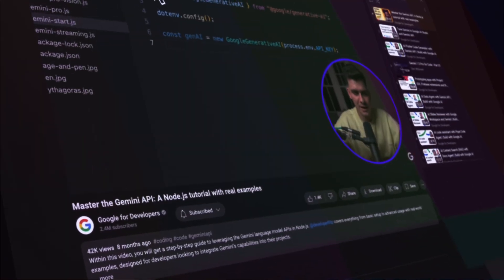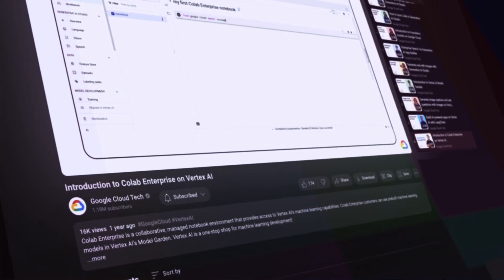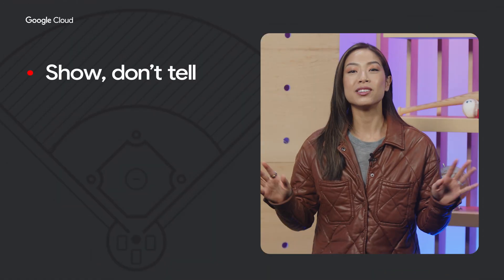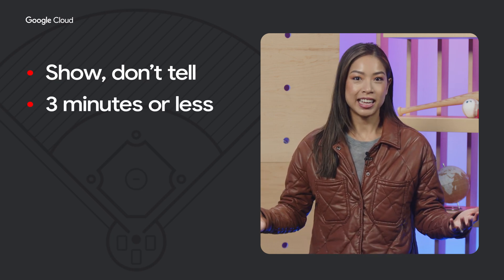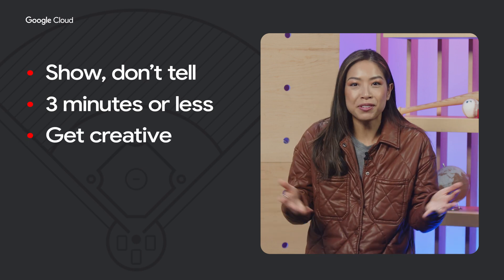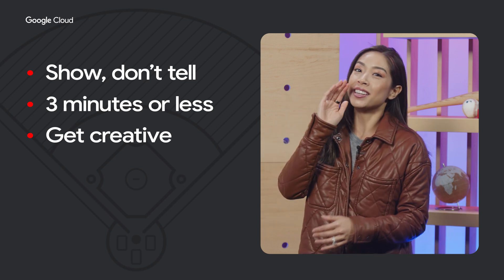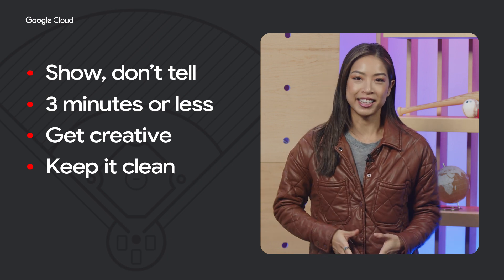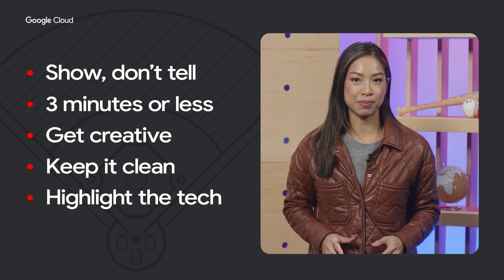Google Cloud x MLB Hackathon - Building with Gemini Models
⚾️ Calling all developers! Step up to the plate and build the future of baseball with Google Cloud and MLB!  Hit a home run with cutting-edge AI tools and real MLB datasets in the Google Cloud x MLB Hackathon - Building with Gemini Models. Win amazing prizes and revolutionize the fan experience!